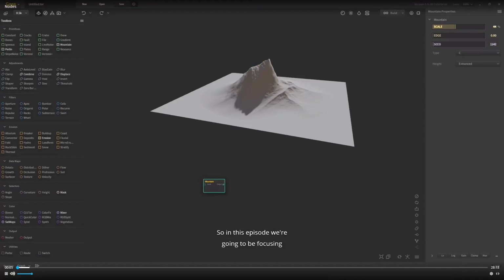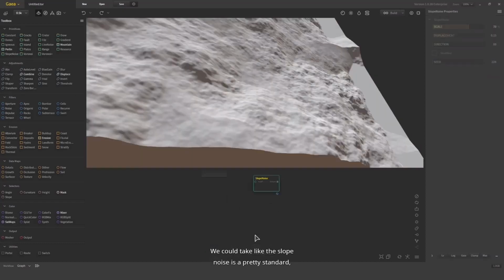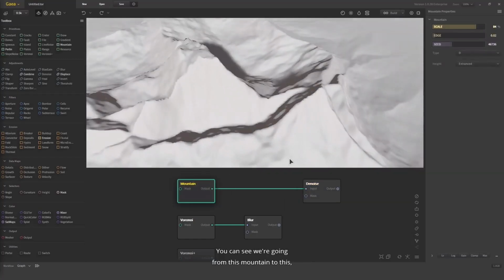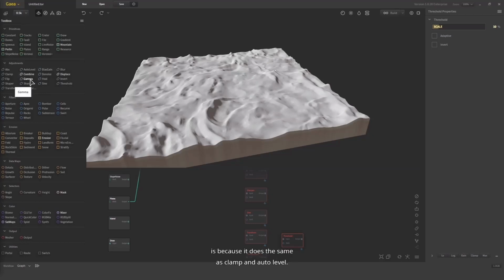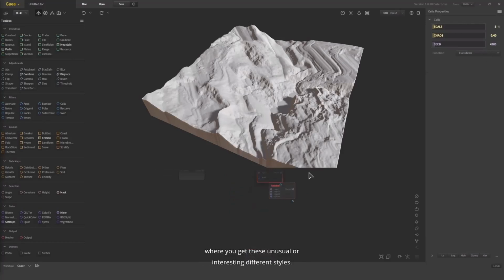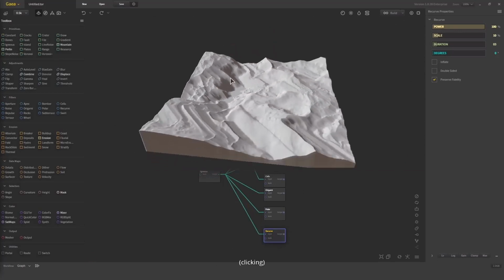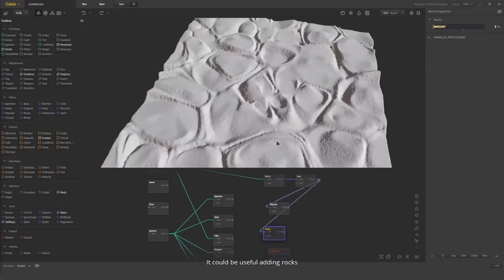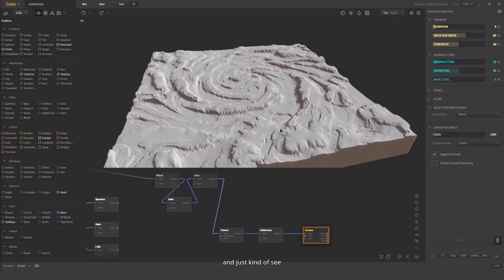ArtS Intro to Gaea 03 Nodes